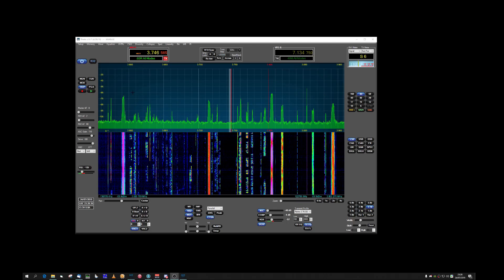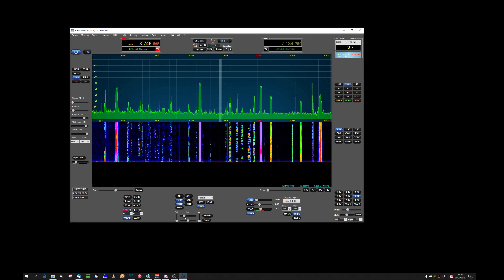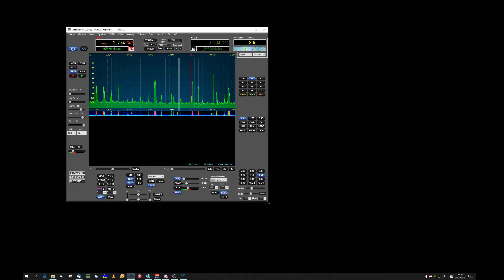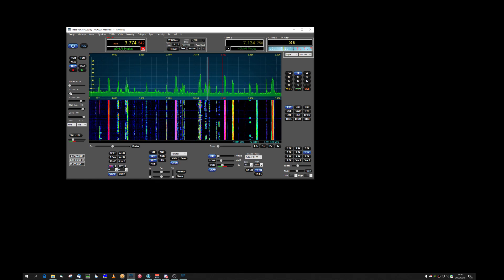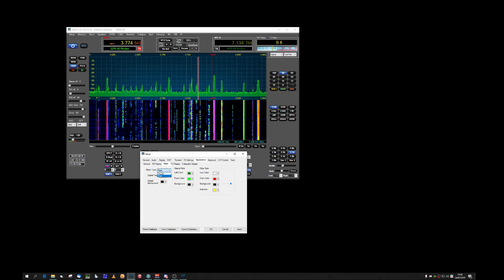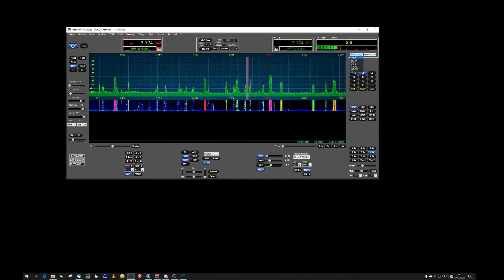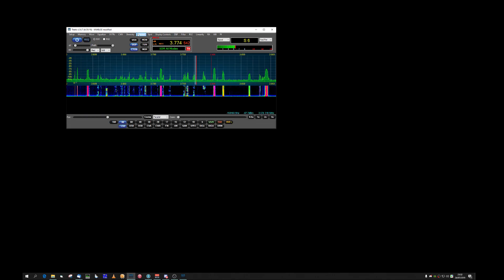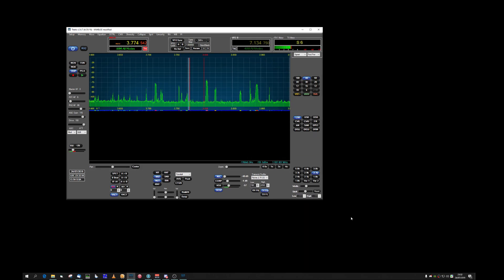Thetis v2.6.7 modifications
Some mods to Thetis 2.6.7. Just a way to get a feeling for the the opensource project.